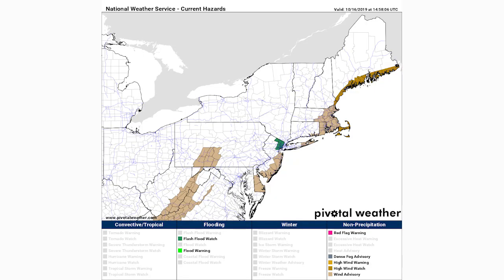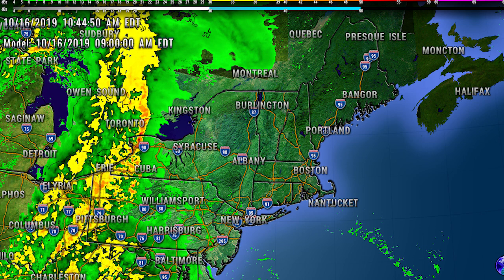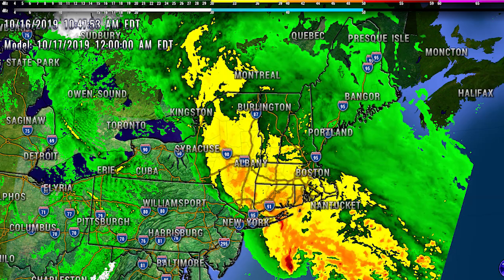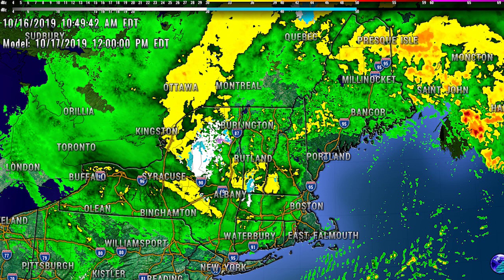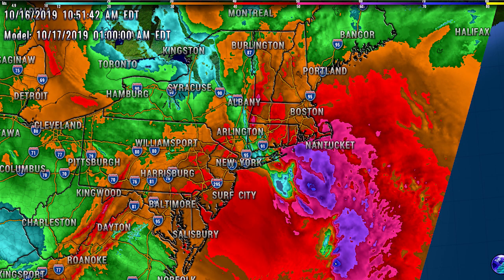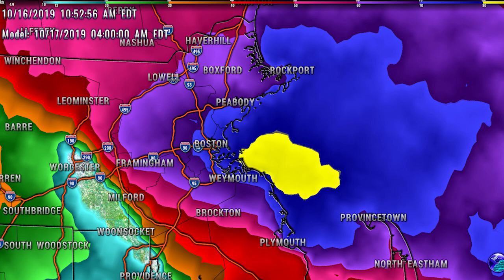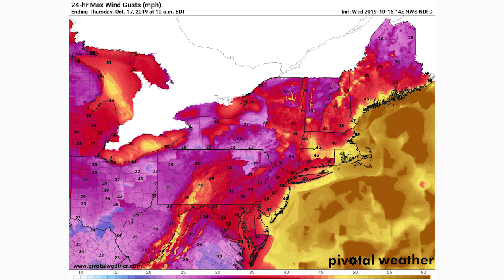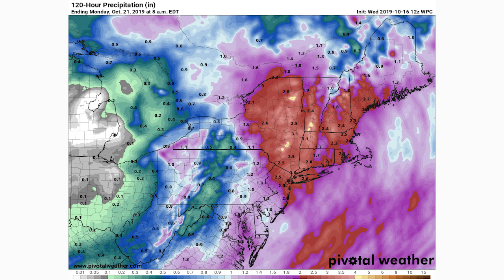Bomb Cyclone to Hit the Northeast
In this video we talk about our Major Nor'easter arriving for the Northeast and New England today thru Friday, October 16th - October 18th, This storm is expected to Rapidly drop in pressure over a 24 hour period, we call this process ' Bombogenesis '
or in other words we're expected what is commonly reffered to as a bomb cyclone, this bomb cyclone is expected to bring damaging winds and flooding rains to the Northeast and New England alike, this Bomb Cylcone is going to effect states like: Maine, New Hampshire, Vermont, Massachusetts, Rhode Island, Connecticut, New York, New Jersey, Pennsylvania, and Deleware.

It's been around a year since we've had a bomb cyclone along the east coast, and this probably won't be the last one this winter season.